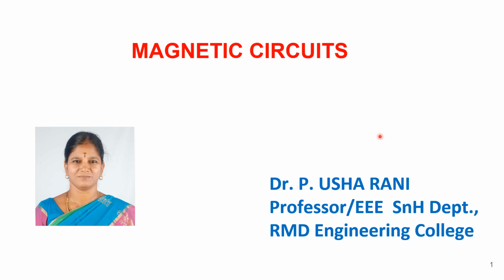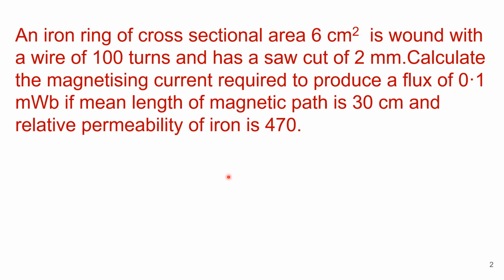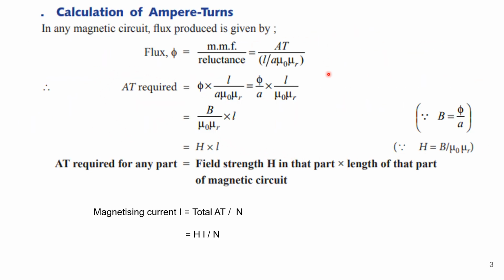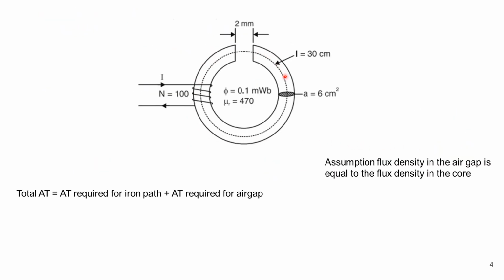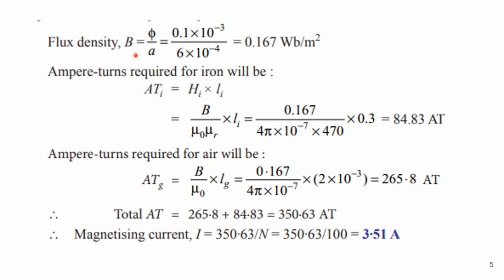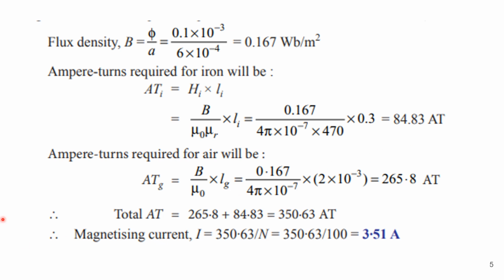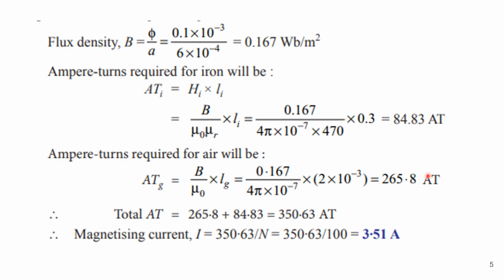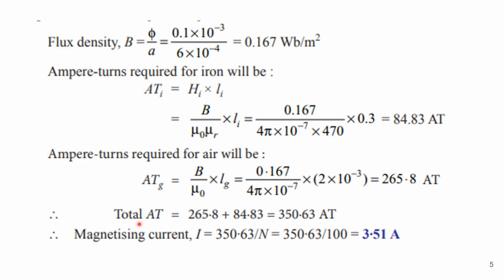MAGNETIC CIRCUITS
MAGNETIC CIRCUITS, determining Magnetizing current from Amp Turns